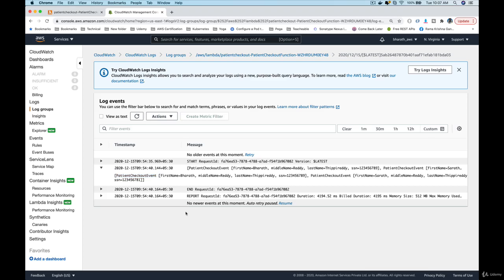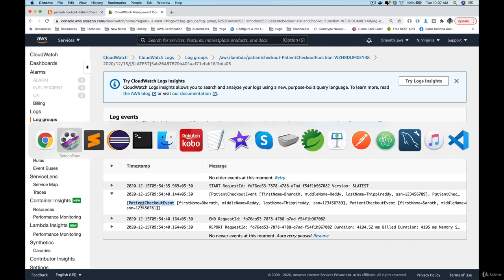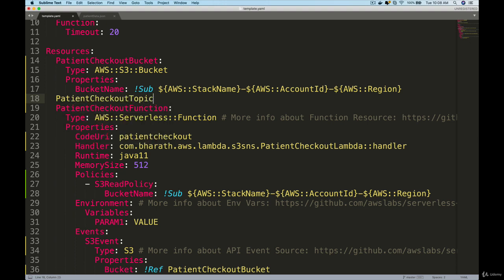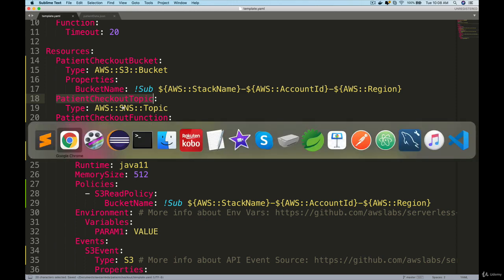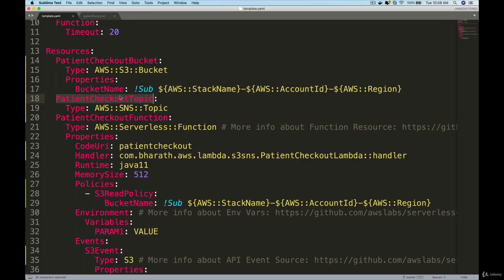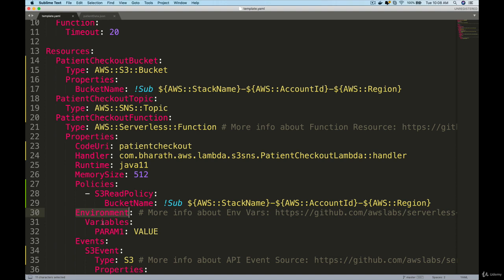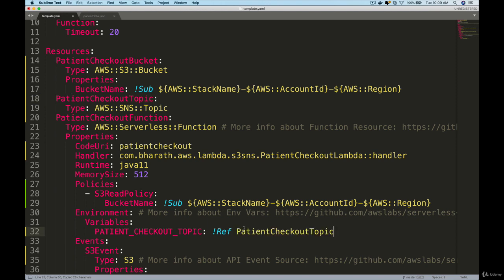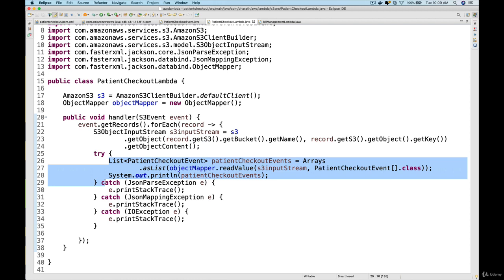7. Asynchronous Usecase - 9 Configure SNS Topic